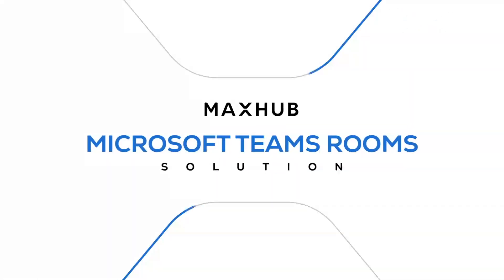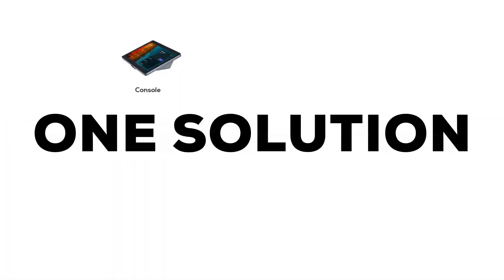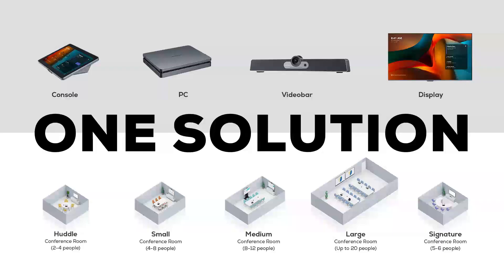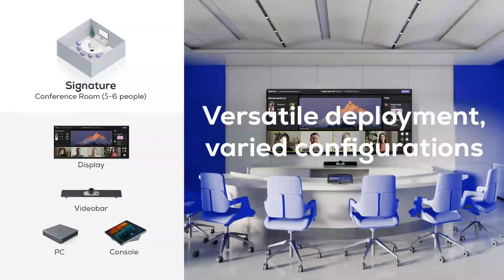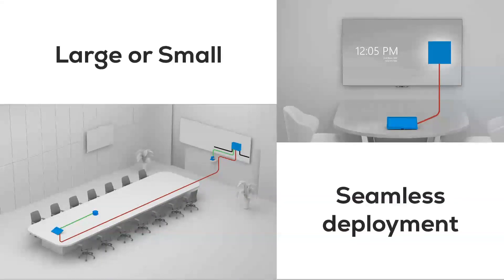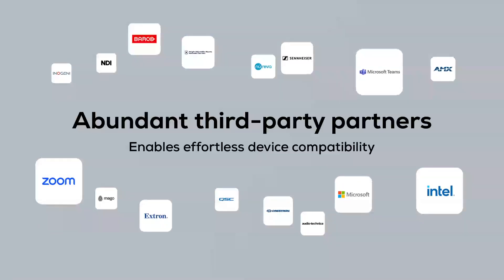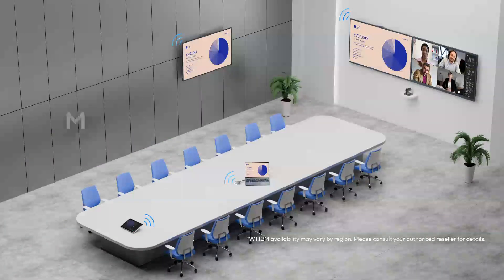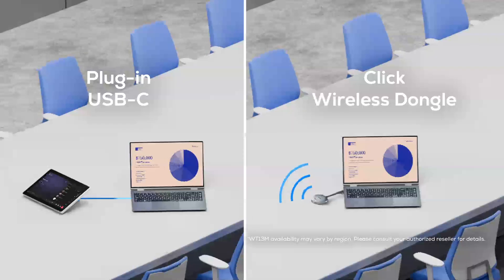MAXHUB Business Scenario | MTR